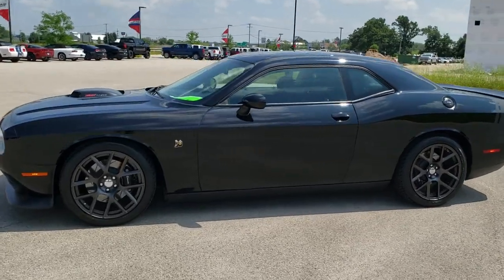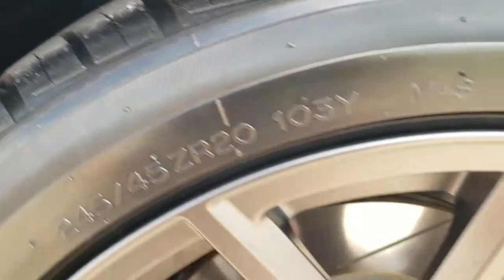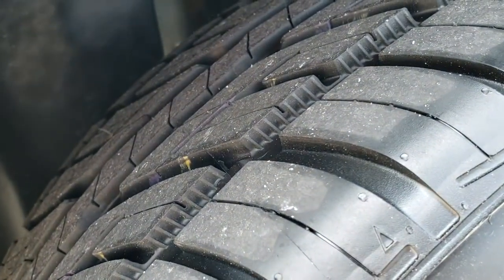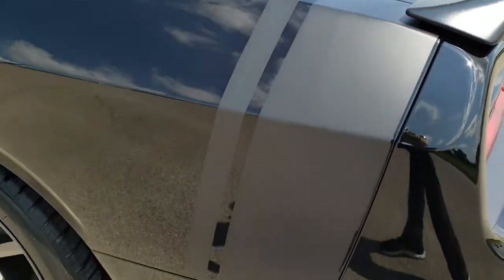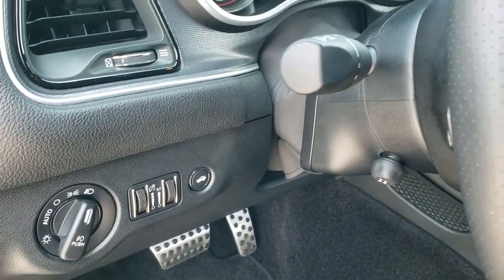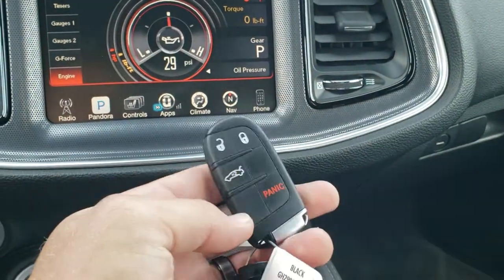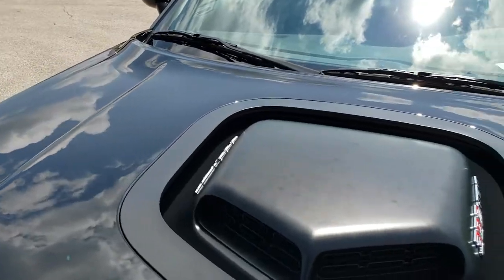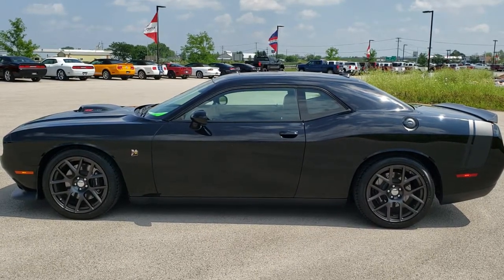2016 DODGE CHALLENGER R/T SCAT PACK SHAKER PITCH BLACK WALK AROUND REVIEW 10811 SOLD! SUMMITAUTO.com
This 2016 DODGE CHALLENGER R/T SCAT PACK SHAKER NAV MOON IN PITCH BLACK FOR SALE IN FOND DU LAC OSHKOSH WISCONSIN 54935 is the vehicle we did walk around review of today.

Thank you for checking out this video of this 2016 DODGE CHALLENGER R/T SCAT PACK SHAKER NAV MOON IN PITCH BLACK FOR SALE IN FOND DU LAC OSHKOSH WISCONSIN 54935

STOCK: 10811
PRICE: $36,999
MILES: 8,900
MAKE: DODGE
MODEL: CHALLENGER R/T SCAT PACK SHAKER
VIN: 2C3CDZFJ2GH299832
LOCATION: FOND DU LAC OSHKOSH WISCONSIN, 54937 TRUCKS ON 41

1 OWNER! CLEAN TITLE HISTORY! 6.4 Liter V8 Hemi Engine, 485 Horsepower, Two Door Coupe, R/T Package, Scat Pack, Super Trak Pak, 8 Speed Automatic Transmission, Automatic Transmission Center Console Shifter, Rear Wheel Drive RWD 4x2 Two Wheel Drive, Factory GPS Navigation System, Power Sunroof Moonroof Sun Roof Moon Roof, Reverse Backup Camera Rearview Camera, Dual Rear Exhaust, Non Smoker, Dual Power Air Conditioned Ventilated and Heated Seats, Black Ebony Leather Seats, Bucket Seats, Heated Power Mirrors, Electronic Stability Control Traction Control ESC, Goodyear Eagle F1 245/45 ZR20 Tires, 20 Inch Rims Premium Wheels, Painted Alloy Rims Premium Wheels, Four Wheel Disc Brembo Brakes, Decklid Spoiler, Fog Lights, HID High Intensity Discharge Headlights, LED Running Lights, LED Tail Lamps, Reverse Sensors, Chrome Tipped Exhaust, Cowl Induction Sport Hood, AM / FM Radio Tuner, Sirius/XM Satellite Radio Capabilities Sirius / XM, Uconnect 8.4AN System 8.4 Inch Touchscreen with AM/FM/BT/ACCESS/NAV, 7-Inch Multi-View Display, Alpine Premium Audio Sound System, 911 Assist System, U Connect Hands Free Bluetooth Hands-Free Phone System Blue Tooth, Auxiliary MP3 Jack Portable Audio Connection, SD Card Slot, USB Jack Portable Audio Connection, Enter-N-Go System Keyless Entry System, Keyless Entry System, Push Button Start, Rear Window Defroster, Driver and Passenger Front Air Bags, L.A.T.C.H. Child Safety System, Side Curtain Air Bags SRS Safety Restraint System, Heated Steering Wheel Multi-Function Steering Wheel Controls, Compass, Outside Temperature Display and Mileage Display, Dual Multi-Zone Climate Control , Fold Down Rear Seats, Factory Floormats, Air Conditioning AC, Cruise Control, Power Locks, Power Windows, Automatic Headlights Autolamp, Tilt/Telescope Steering Wheel, 5 Year / 60,000 Mile Remaining Powertrain Factory Warranty, Whichever comes first, Black, ONE OWNER! CLEAN AUTOCHECK! Very very clean inside and out! This is one of the sharpest 2016 Dodge Challenger cars we have ever had on our lot! Make your move before this super clean ride is gone!

STOCK: 10811
PRICE: $36,999
MILES: 8,900
MAKE: DODGE